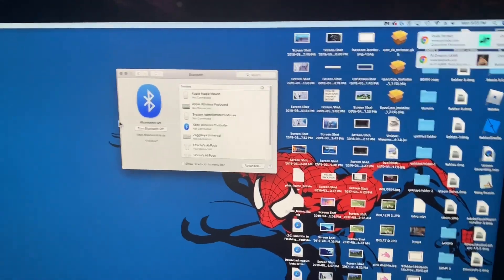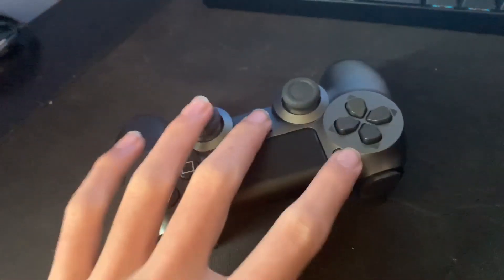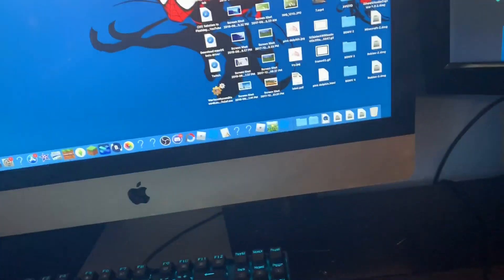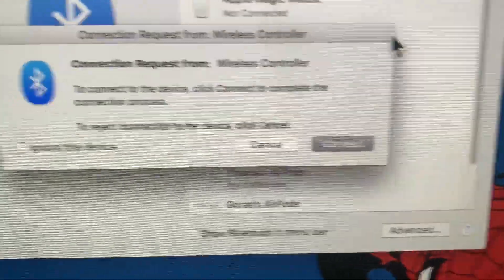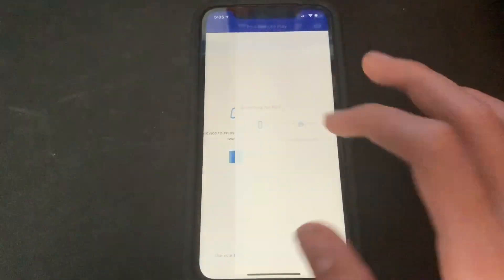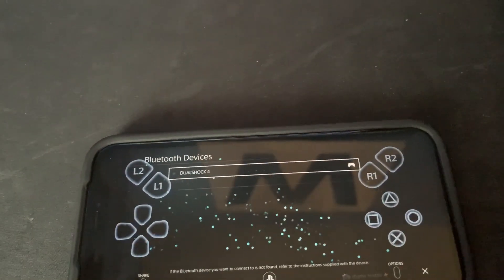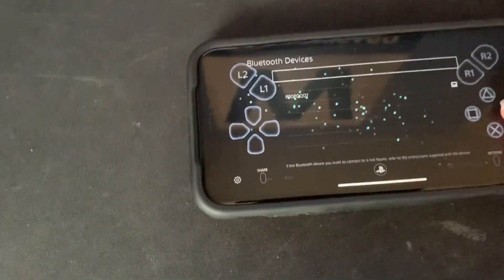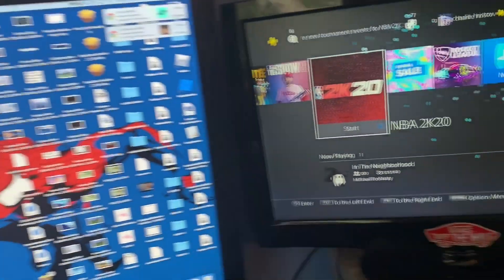How to connect a PS4 controller to a Mac then reconnect it back to the PS4 console | WORKING 2020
Thanks for watching How to connect a PS4 controller to a Mac then reconnect it back to the PS4 console | WORKING 2020 please consider liking and subscribing to reach my goal of 1000 subs👍😀

Also consider watching my previous tutorials on other problems involving ps4 controller and Mac problems

If your phones ps4 remote play isn’t working then you can use a usb keyboard and use the arrow keys and enter